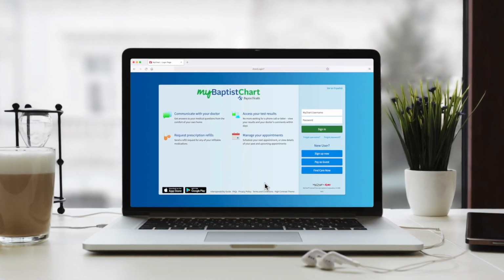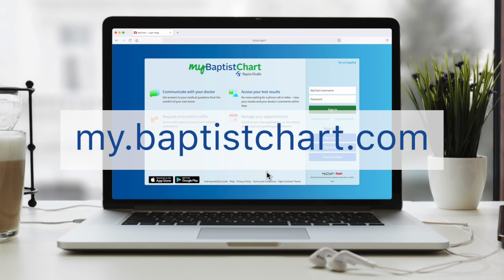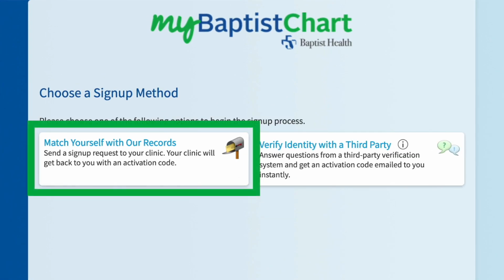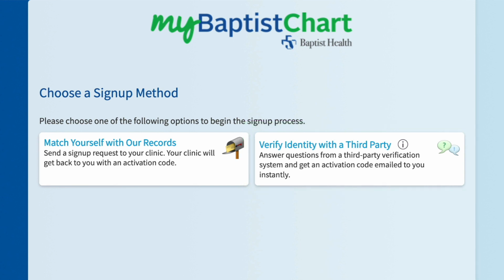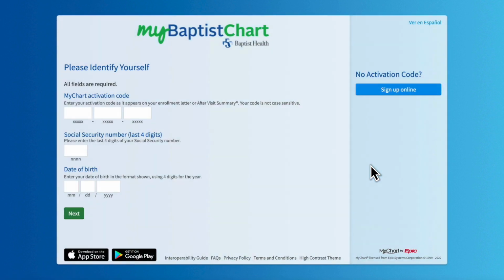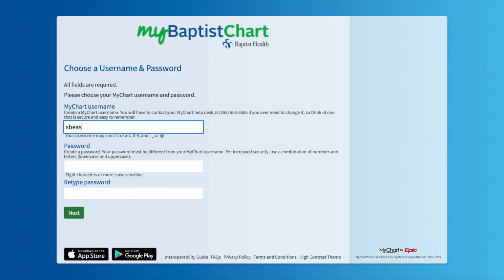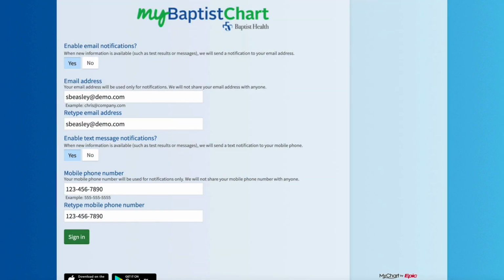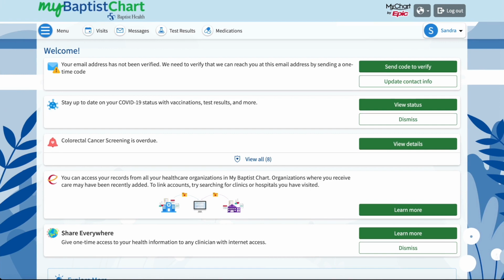My Baptist Chart Account Setup (Desktop)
This tutorial shows users how to sign up for a My Baptist Chart account on a computer.